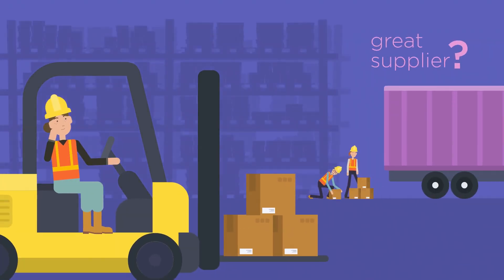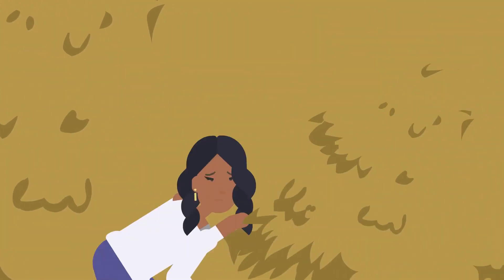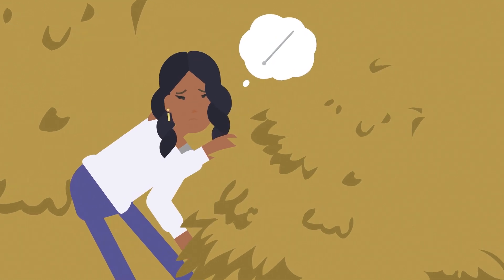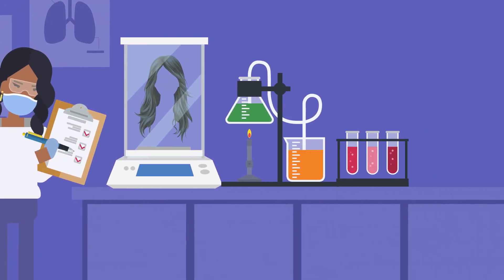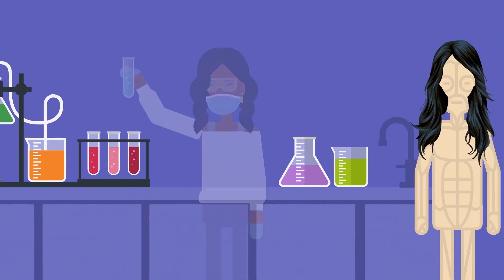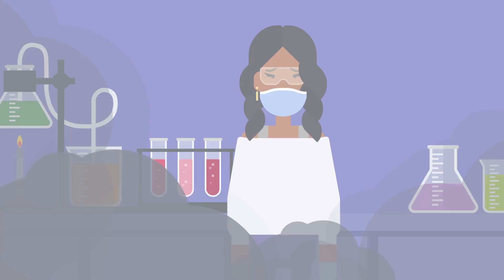Pink Supreme Video promozionale esplicativo - Crea il tuo video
Il video promozionale per Pink Supreme è stato realizzato nello stile cartoon avanzato e ha l'obiettivo di presentare un servizio di alta qualità per le aziende del settore beauty.

Grazie alla ricerca e alla selezione dei migliori fornitori, infatti, Pink Supreme offre un servizio che permette di ricevere campioni di capelli direttamente a casa propria, semplificando e velocizzando il processo di ricerca e testing. Il promo spiega in modo chiaro e divertente come funziona il servizio e come questo possa aiutare a concentrarsi sulla creazione di una propria attività nel settore beauty.

▶▶ Vuoi realizzare un video come questo?